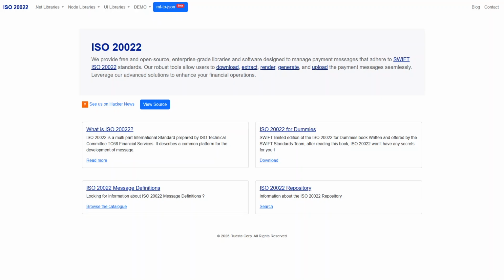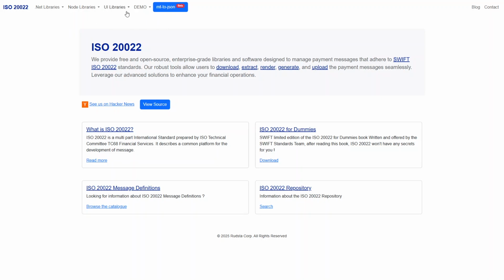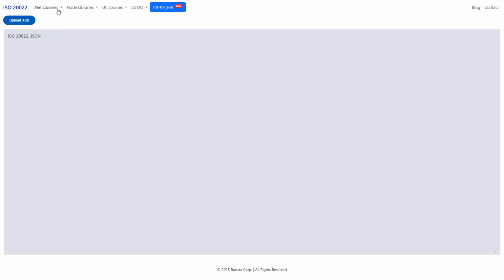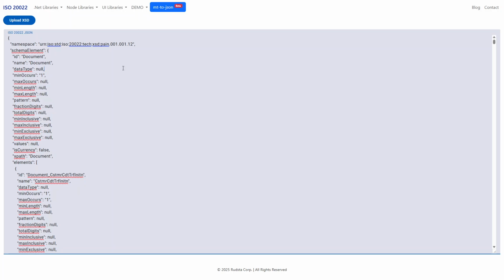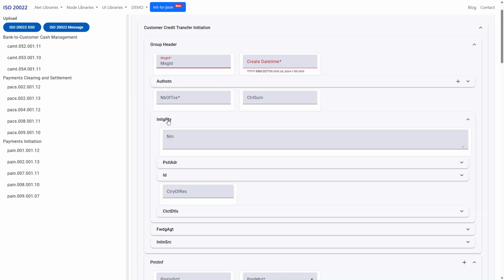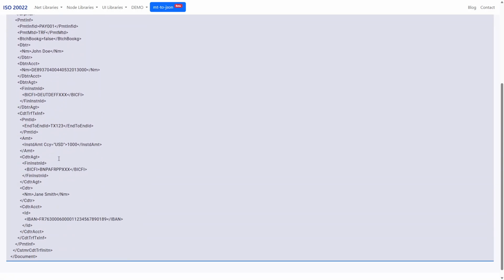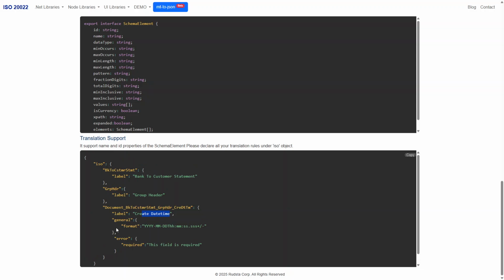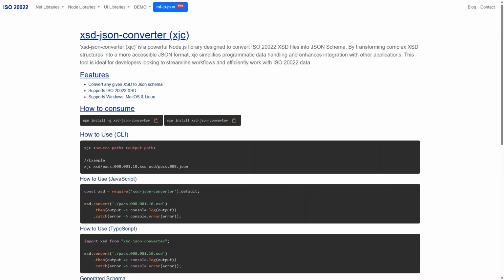Simplify ISO 20022 Forms with ngx-iso-form | Dynamic UI for Financial Messages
Handling ISO 20022 messages can be complex, but with the right tools, it becomes effortless! In this video, we explore various ISO 20022 tools and libraries, with a deep dive into ngx-iso-form—an Angular UI library that dynamically generates and validates ISO 20022 message forms.

🔹 What you’ll learn in this video:
✅ Overview of key ISO 20022 tools (Parser, XSD, CLI, and more)
✅ How ngx-iso-form generates forms from ISO 20022 XML & JSON
✅ Live demo of ngx-iso-form in action
✅ Why this tool is a game-changer for financial applications